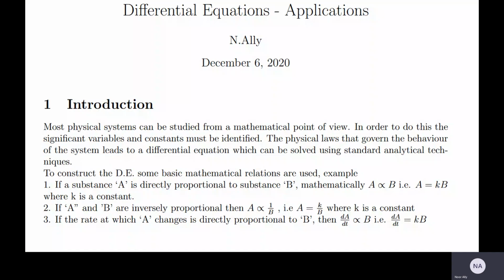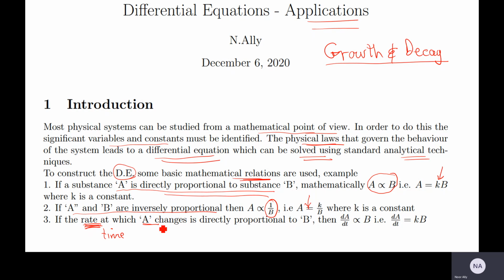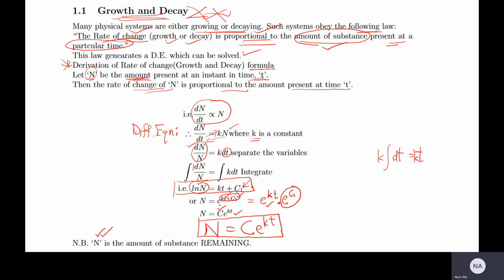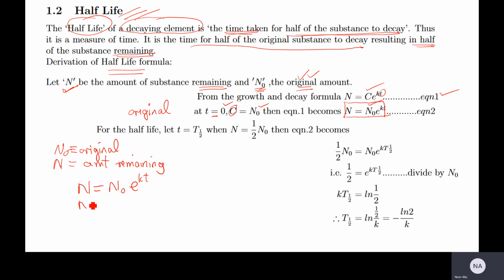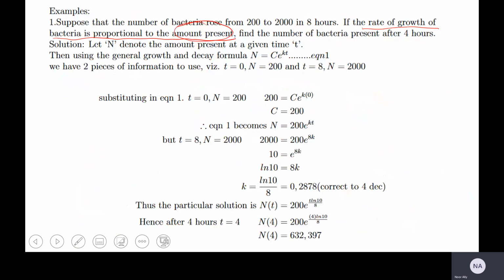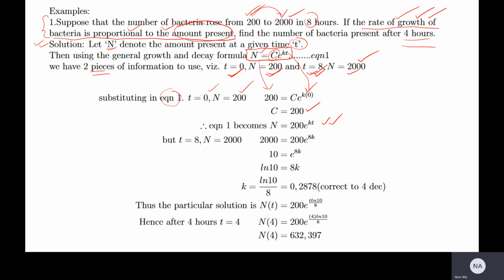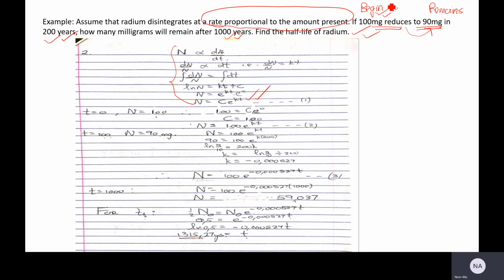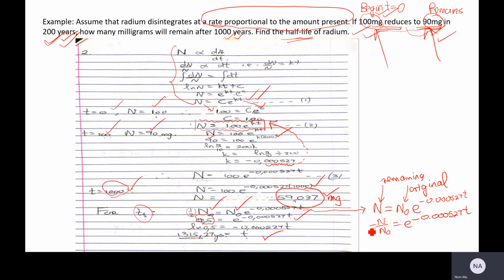Growth and Decay